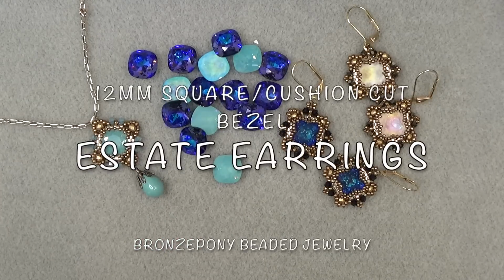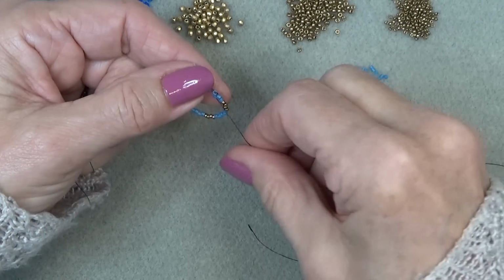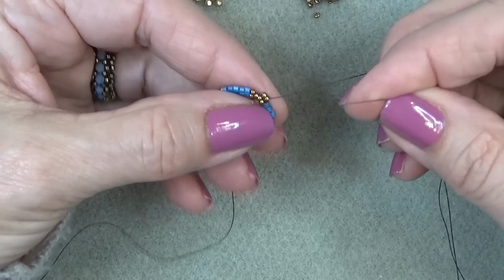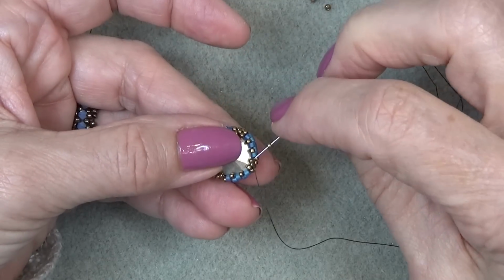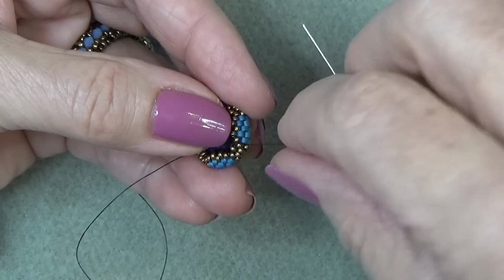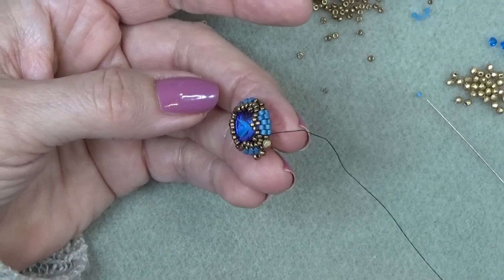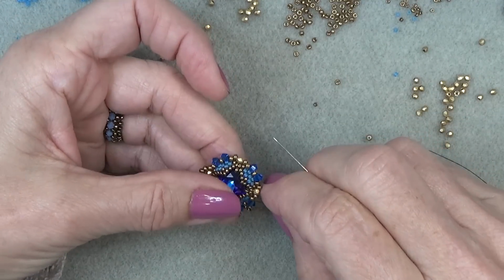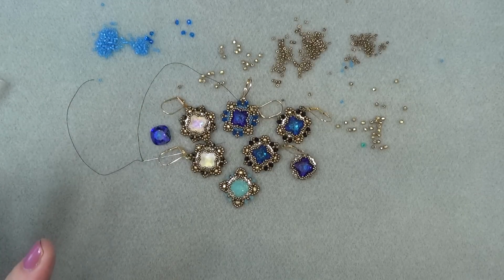12mm Cushion/Square Cut Bezel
Materials: All seed beads are Miyuki
2 - 12mm Cushion Cut/ Square Rivoli #4470
16 - 3mm Bicones
8 - 2 or 3mm Firepolished Beads
11/0 Delica beads
11/0 Seed Beads
15/0 Seed Beads
2 Leverback Ear Wires
8lb. Fireline
Size 11 & 12 Beading Needles
Stop Bead

Colors are listed below

Bead Websites - You can purchase at one of my fav beading websites if you like!

*12mm Cusion Cut Square Rivoli Ultra White AB custom coating

Link to 11/0 Delica DB0862 - Matte Transparent Turquoise. Delica

Link to 18kt. Gold Plated Hex Cut Delica beads

*Link to Miyuki 11/0 Light Metallic Bronze Seed beads

*Link to 8lb. Fireline Black Satin